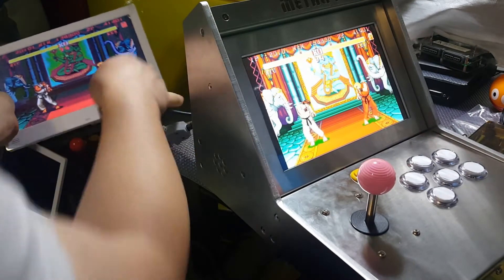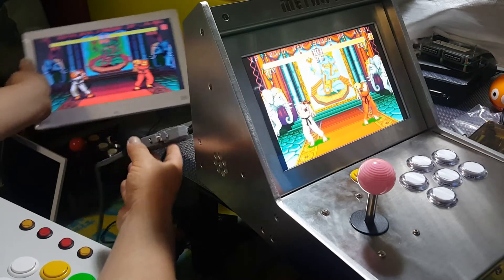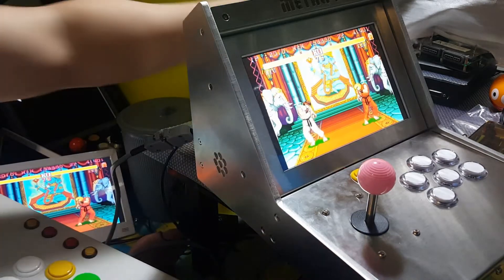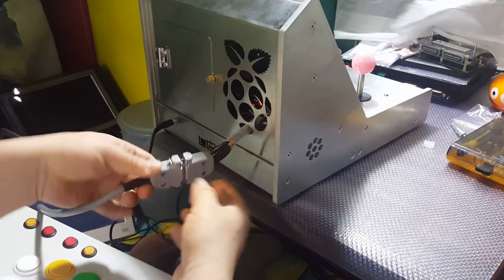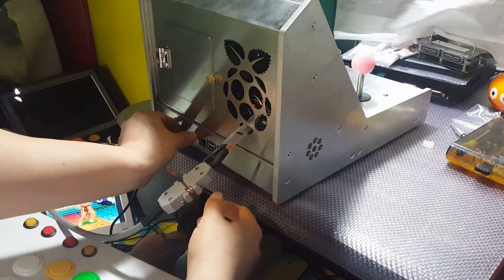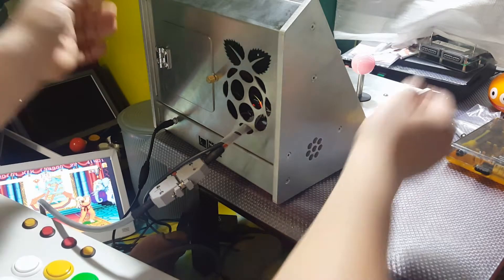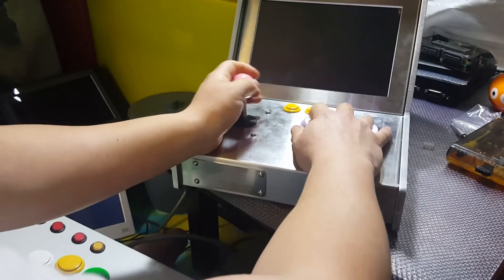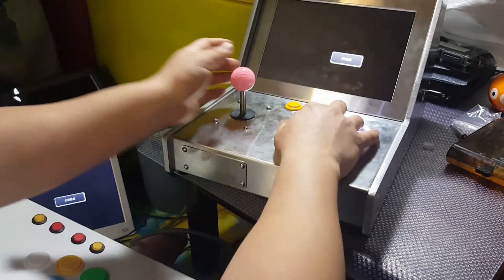메탈파이 버전업 진행중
중간에 모니터 전원이 꺼지는게 아무래도 문배기 전원 문제 같네요. 전원을 보충해줘봐야할 듯요.

Gpio와 hdmi 연장케이블을 이용해서
2인용이 가능한 바탑게임기로 업그레이드 해보겠습니다.